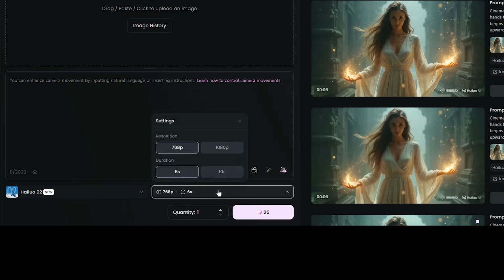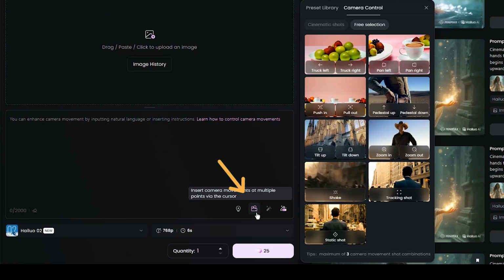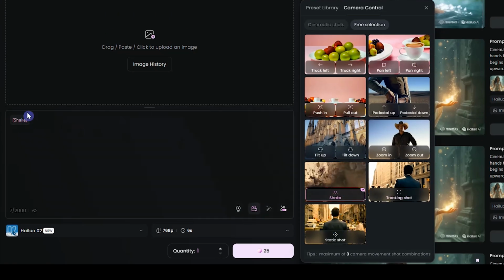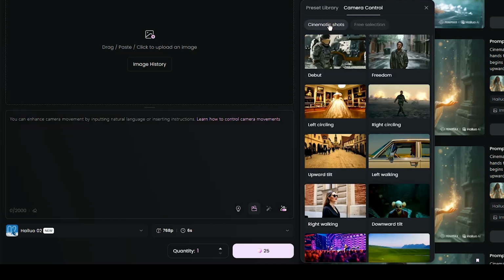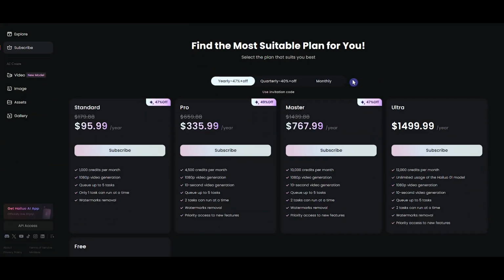Hailuo 02 Review & Tips – Next Level AI Video or Just Another Overhyped Model? (AI Image to Video)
🎬 AI Fimmaking with Minimax Hailuo 02 AI video: Is Hailuo 02 really the best AI video generator of 2025? In this Hailuo ai tutorial we dive deep into the new Hailuo 02 model, pushing the AI video generator through demanding image to video AI tasks to see whether it's hype or game changer. We compare Hailuo 02 with its previous model, showing how this realistic AI video maker handles complex physics, facial consistency, and cinematic camera moves.

🎥 Each Hailuo ai tutorial segment walks you step by step through credit costs, prompt tweaks, and workflow tips for both text to video and image to video AI creation.

🏆 Why does Hailuo 02 rank #2 on Arena's leaderboard? Watch this hailuo ai tutorial and see the realistic AI video maker generate crisp 1080p clips, flawless fast motion, and natural POV shots. We start with a single frame, run it through image to video AI, and finish with Hollywood style fly throughs - all in minutes.

💡 By the end you'll know if this AI video generator is worth your credits, how Hailuo 02 stacks up against other realistic AI video maker options, and which prompts turn image to video AI scenes from average to jaw dropping.

⏲Timestamps:

0:00 Intro
0:23 Introduction to Hailuo 02 Model
1:24 Hailuo 02 Tips
3:10 How to Access Hailuo AI

💬 Write your experiences with Hailuo 02 AI video in Comment section! 📝